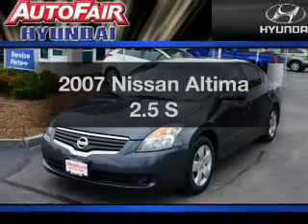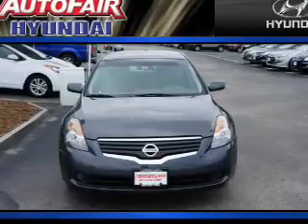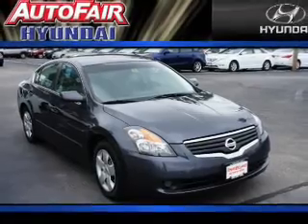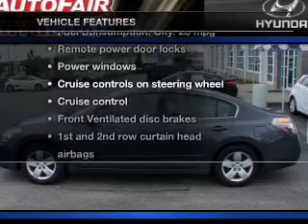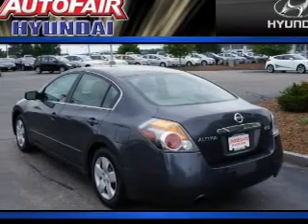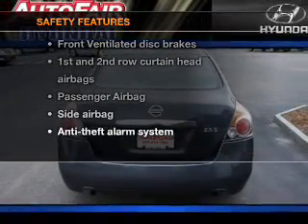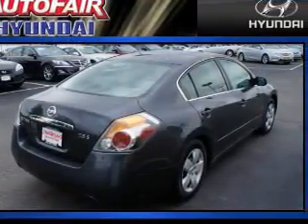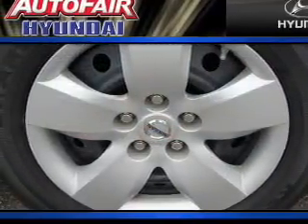2007 Nissan Altima - Manchester NH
Year: 2007
Make: Nissan
Model: Altima
Trim: 2.5 S
Engine: 2.5 liter inline 4 cylinder 16 valve
Transmission: Automatic CVT
Color: Gray
Mileage: 66319
Address:
1477 S Willow St